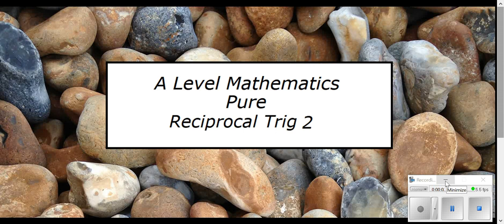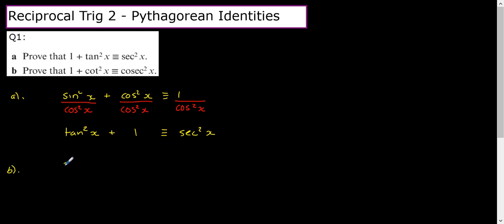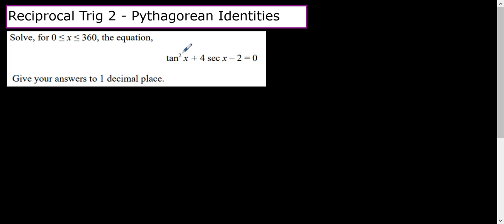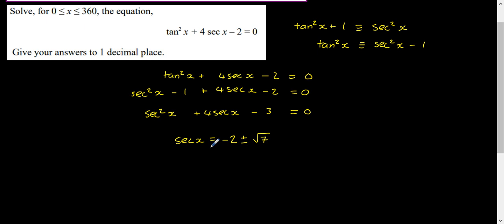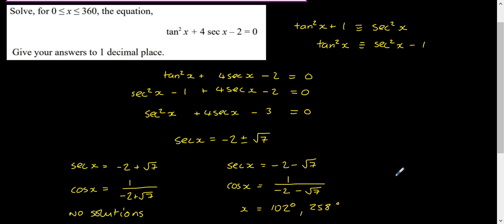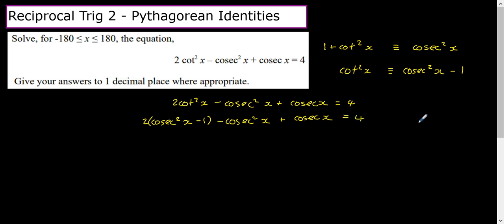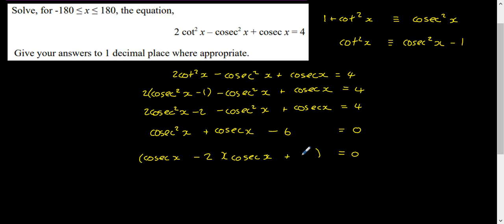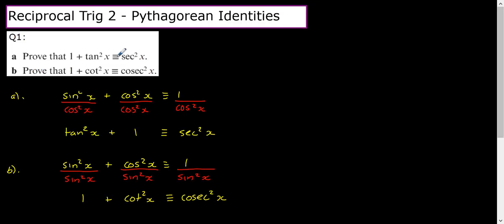Reciprocal Trig Functions 2